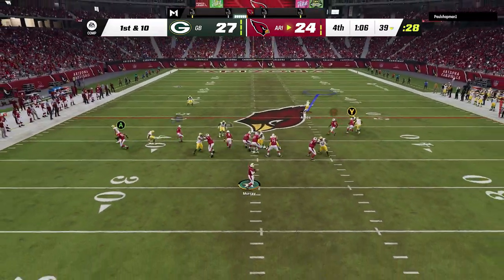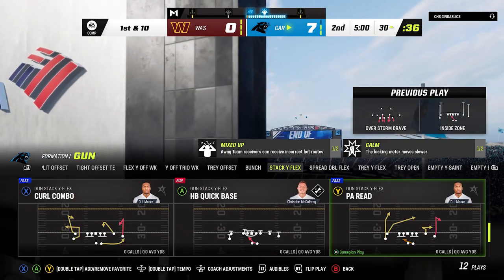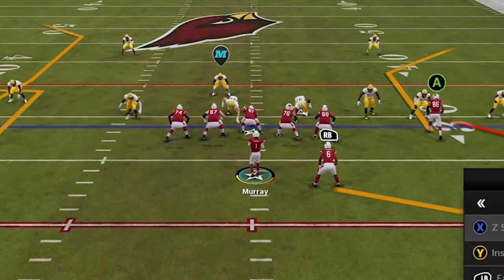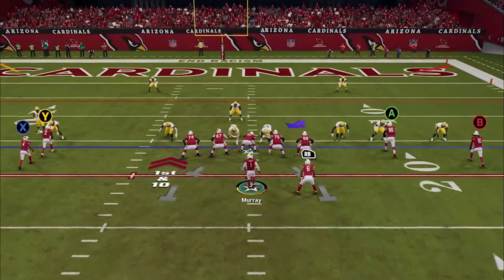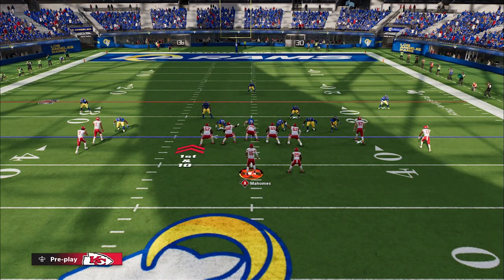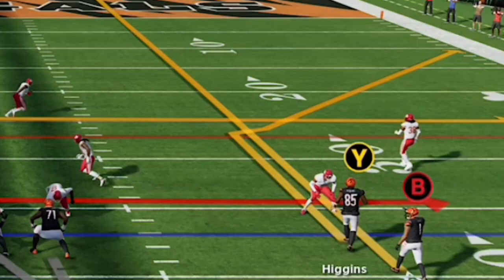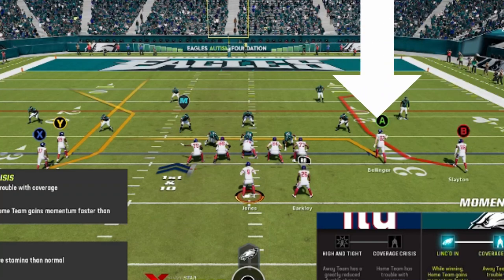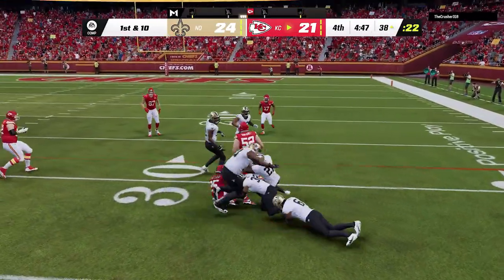I Use This 💪OVERPOWERED OFFENSE Every Gameplay & NOBODY CAN STOP IT! Best Plays Madden NFL 23 Tips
In this video I go over the best offense in madden NFL 23 for ball control run plays and pass plays! The best running offense and passing offense in madden NFL 23, All from the best playbook in madden nfl 23 my new orleans saints offense ebook. Best play madden nfl 23, madden 23 best play, Offense tips madden 23, passing tips madden 23, madden 23 offense tips and tricks, madden 23 gameplay, madden 23 best defense. Madden 23 money plays, money play madden 23, how to win madden, how to win madden 23, how to win games madden nfl 23

0:00 madden nfl 23 offense video start
0:41 madden 23 best playbook
1:30 madden 23 best offense formation
1:47 offensive tips audible plays
2:26 best plays madden 23
2:58 2 best pass plays madden 23
3:39 1 play td
3:52 best run play madden 23
4:43 best pass play madden 23
7:18 glitch route that beats any defense
7:51 man blitz beater plays

12 gameplay Tips, Tricks and cheats u need to know before u play madden nfl 23

COMING SOON

COMING SOON

NFC

EAST

EAGLES
COMING SOON

COWBOYS
COMING SOON

GIANTS
COMING SOON

WASHINGTON
COMING SOON

NORTH

PACKERS
COMING SOON

LIONS
COMING SOON

BEARS
COMING SOON

VIKINGS
COMING SOON

SOUTH

FALCONS
COMING SOON

BUCS
COMING SOON

PANTHERS
COMING SOON

WEST

SEAHAWKS
COMING SOON

CARDINALS
COMING SOON

RAMS
COMING SOON

AFC

EAST

PATRIOTS
COMING SOON

BILLS
COMING SOON

DOLPHINS
COMING SOON

JETS
COMING SOON

NORTH

STEELERS
COMING SOON

RAVENS
COMING SOON

BROWNS
COMING SOON

BENGALS
COMING SOON

SOUTH

COLTS
COMING SOON

TITANS
COMING SOON

JAGUARS
COMING SOON

TEXANS
COMING SOON

WEST

RAIDERS
COMING SOON

CHIEFS

BRONCOS
COMING SOON

CHARGERS
COMING SOON